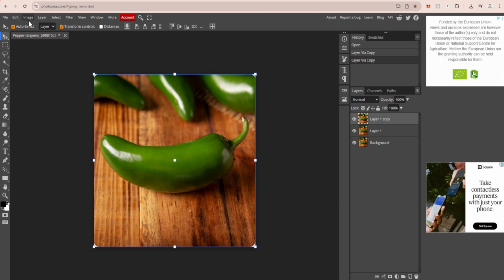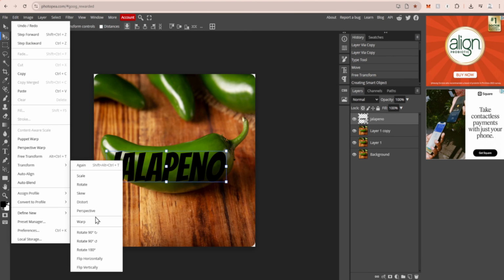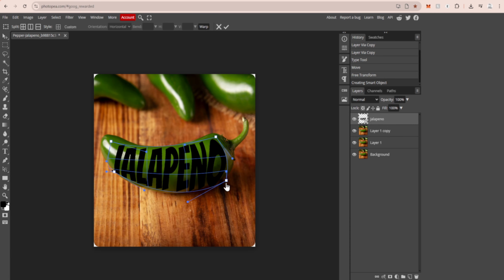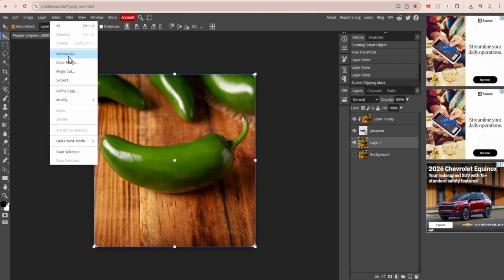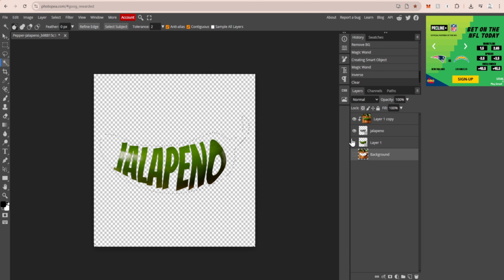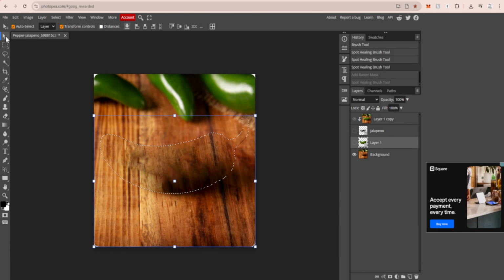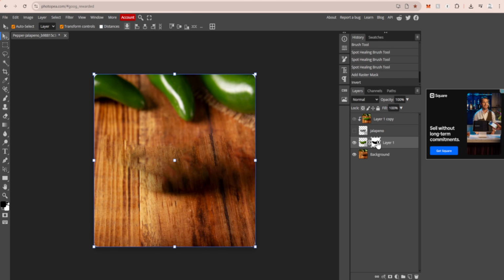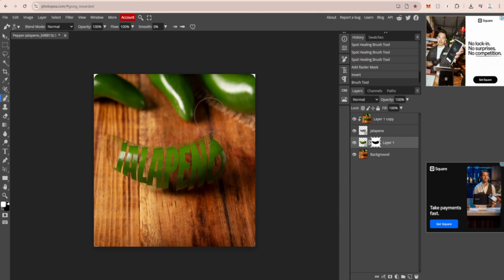Photo Typography - PhotoPea - | FREE PHOTOSHOP